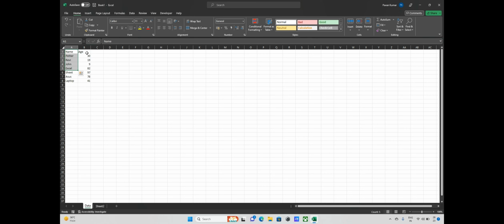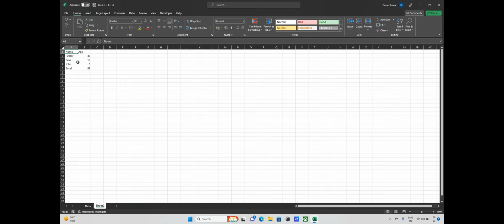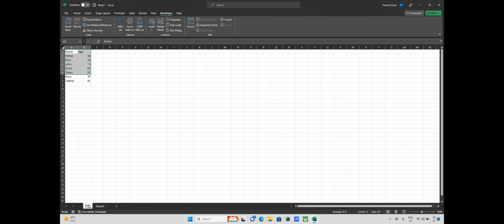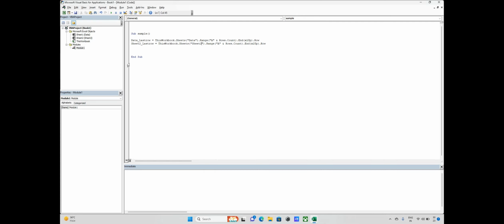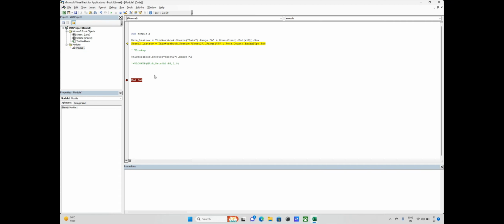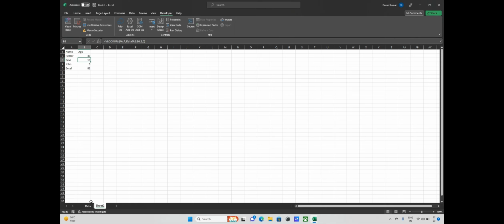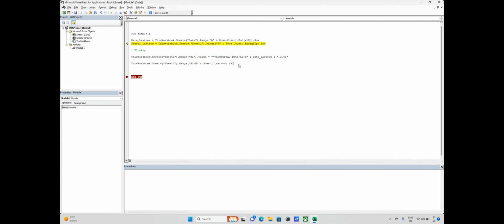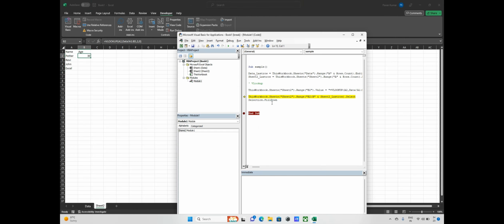Our solutions tackle real challenges | Dynamic v-lookup with VBA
VLOOKUP is a function in Microsoft Excel that stands for "vertical lookup." It is used to search for a specific value in a column of data and return a corresponding value from the same row in a different column. The function takes four arguments:

Lookup Value: This is the value you want to find in the first column of your table.

Table Array: This is the range of cells that contains the data you want to search. The first column of the range should contain the lookup value, and the column you want to return the value from should be to the right of the lookup column.

Column Index Number: This is the number of the column within the table array that contains the value you want to return. The first column in the table array is column 1, the second column is column 2, and so on.

Range Lookup: This is an optional argument that can be either TRUE or FALSE. If set to TRUE (or omitted), the function will look for an approximate match to the lookup value. If set to FALSE, the function will only return an exact match